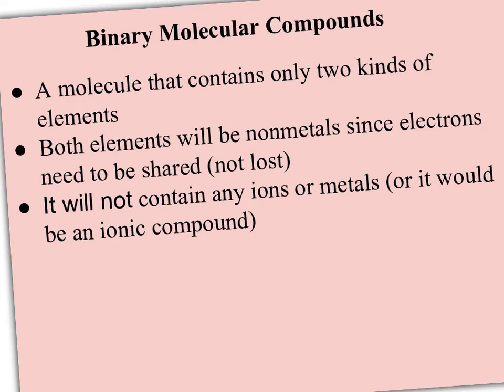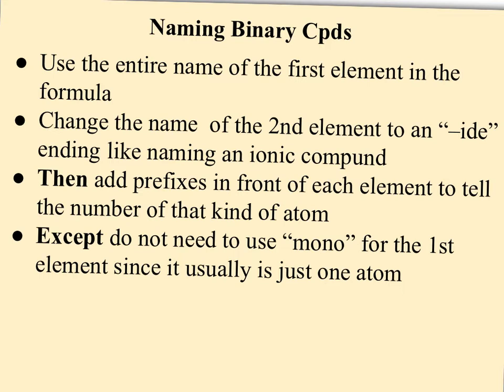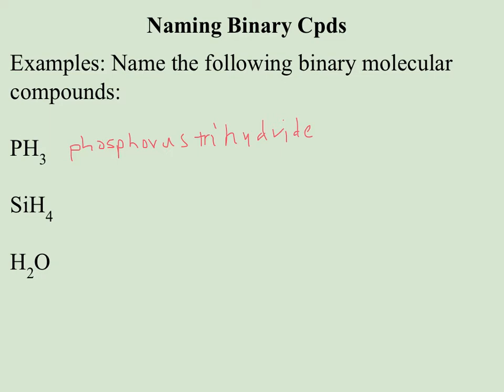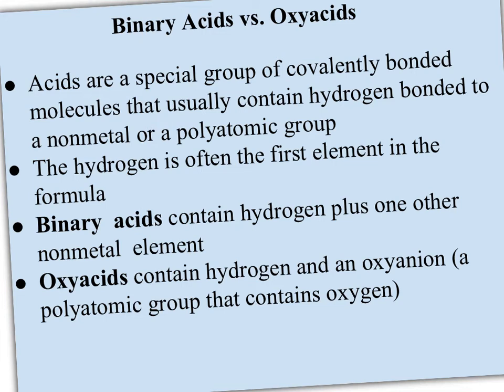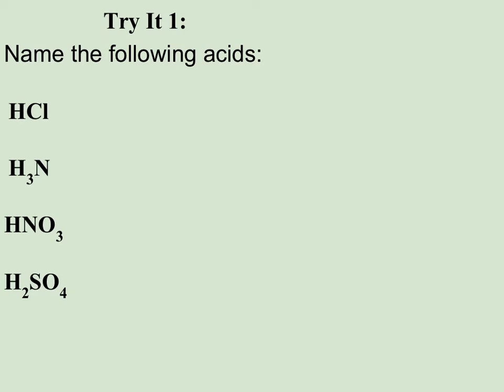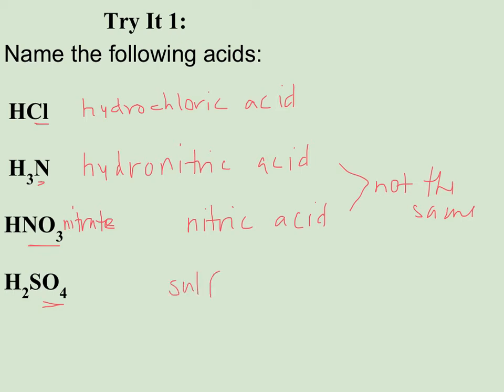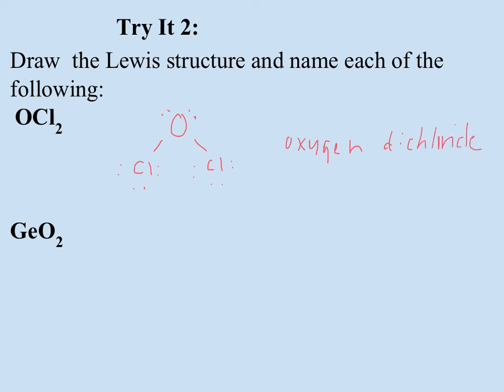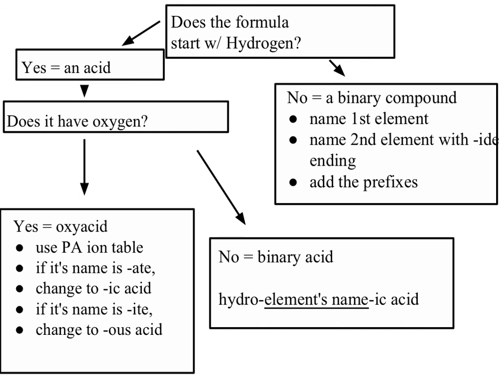38Chem4Everyone: naming binary molecules & acids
Discusses the IUPAC naming rules for covalently bonded molecules, including acids